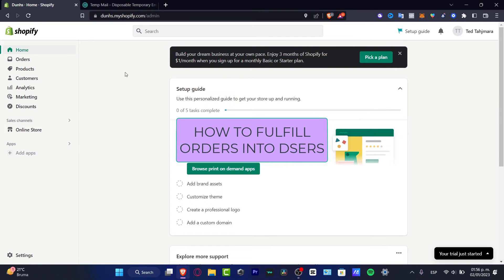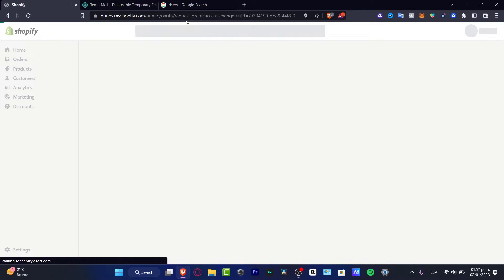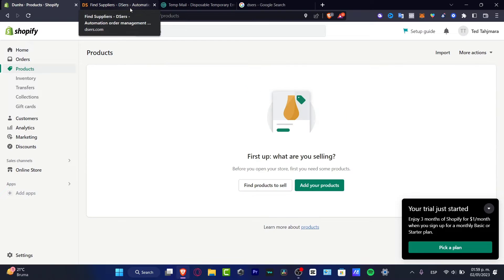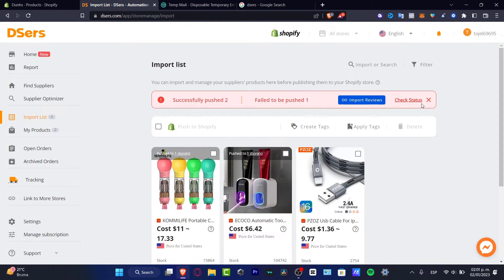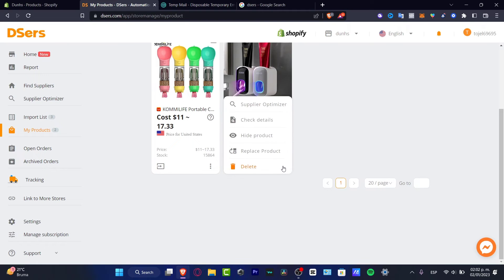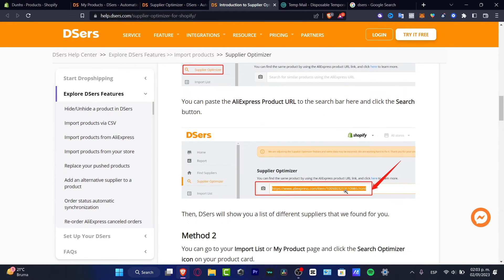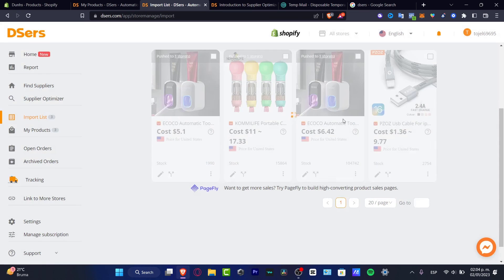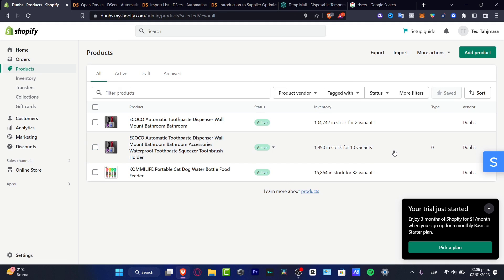How To Fulfill Orders On Shopify Dsers (2026) Tutorial For Beginners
Fulfilling orders on Shopify Dsers is a relatively straightforward task that can be accomplished in a few simple steps. First, select the order from the Orders list in the Shopify Dsers dashboard. Next, verify that the desired items are available and that the customer’s shipping details are correct. Once these details have been confirmed, process the payment and generate a shipping label for the customer’s order.

Finally, package the order and arrange for shipping. This process should be done in a timely manner to ensure customer satisfaction. The Shopify Dsers dashboard also provides order tracking and notifications to keep customers informed throughout the process. By following these steps and providing prompt service, customers can receive their orders quickly and efficiently. ‎